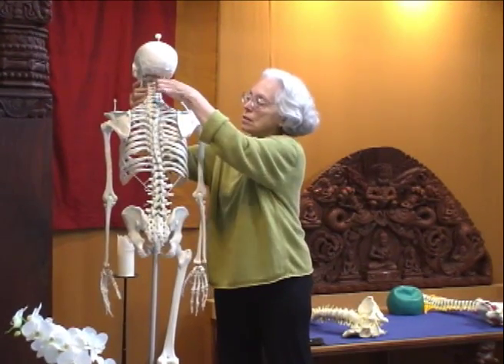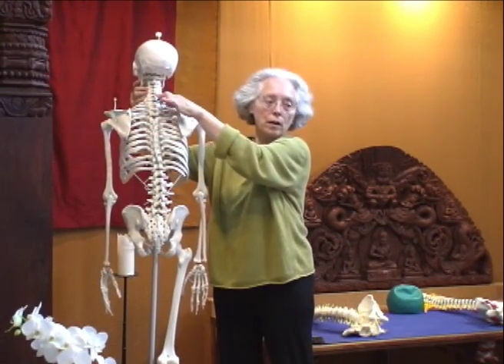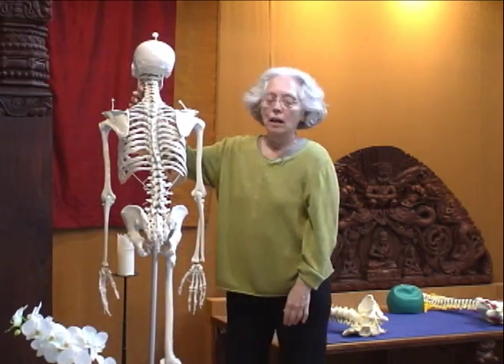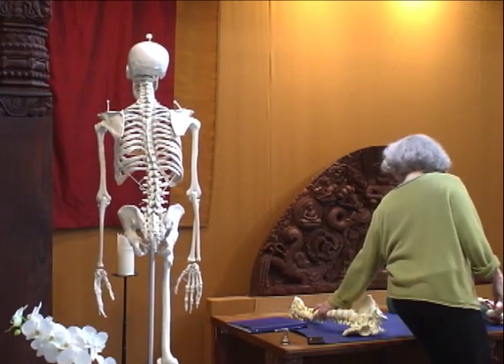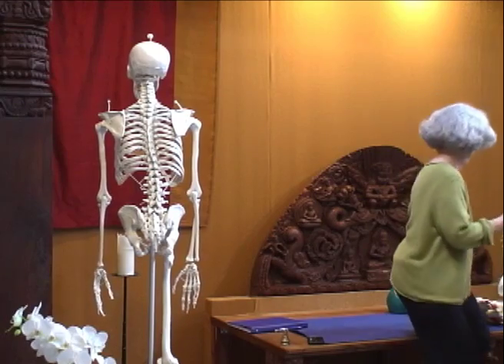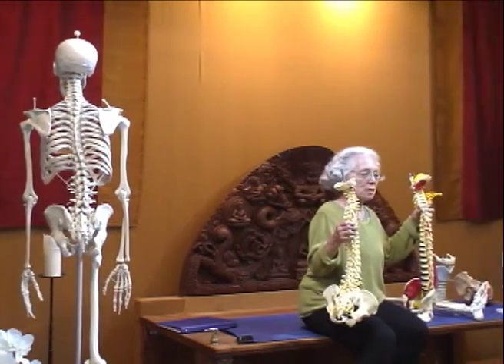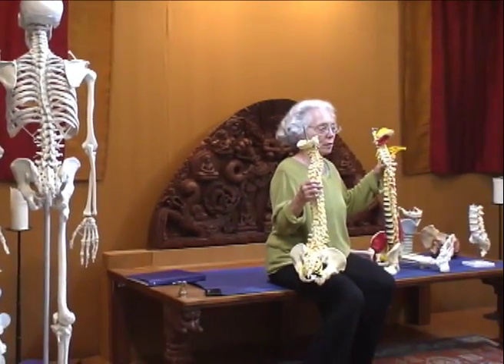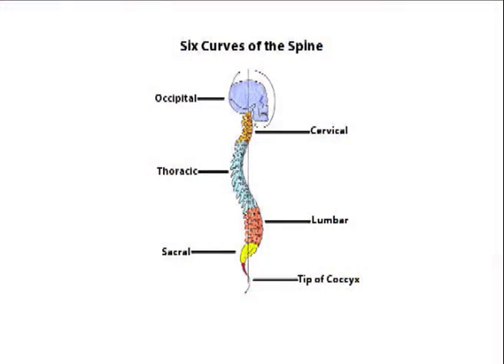The Six Curves of the Spine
This clip is from Embodied Anatomy and the Axial Skeleton with Bonnie Bainbridge Cohen.

Embodying the bones and joints of the axial skeleton (central core): the spine and skull, including sections on the six curves of the spine, the skull, hyoid bone, thoracic and pelvic diaphragms, relationship of the pelvic halves and legs, the embryological development of the axial skeleton and a bonus disc of axial skeleton guided somatizations.

The Body-Mind Centering® approach to Embodied Anatomy is a deep, internal study of the body in which movement and consciousness are explored through the direct experience of our own body systems, tissues and cells. The principles of Embodied Anatomy can be applied to any type of movement, bodywork, therapy or other body-mind discipline.

For information about the Body-Mind Centering® approach and School for Body-Mind Centering® Programs and courses,

The material in this video is presented for informational and educational purposes only. The examples demonstrated in this video are intended to be done with ease and without pain or force. However, as with any movement or exercise program, please consult your physician/health care provider as to whether the exercises and techniques in this video are suitable for you. This is especially important for people with specific concerns such as pregnant women, people with injuries, and those with other health or movement considerations.